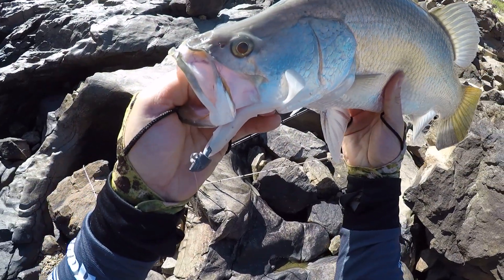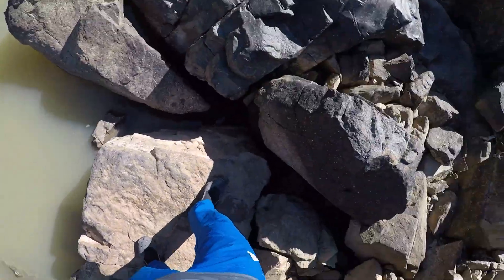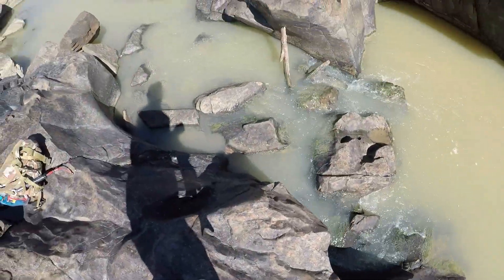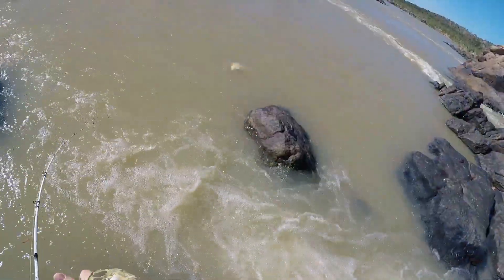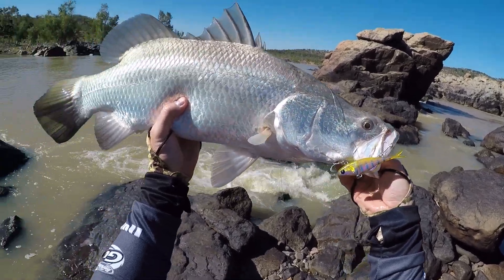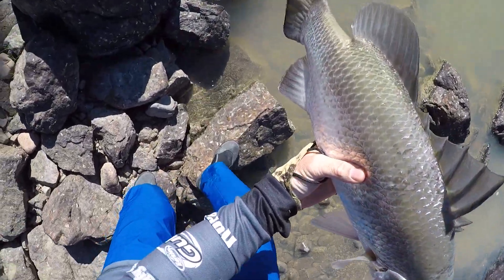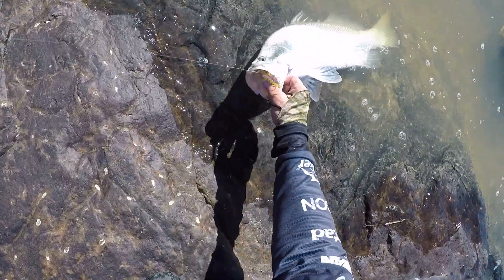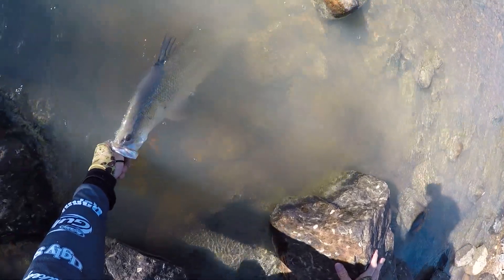Barramundi on the New Berkley shimma fork vibes 100mm and berkley nemisis paddle tail 4"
Fishing Life Videos